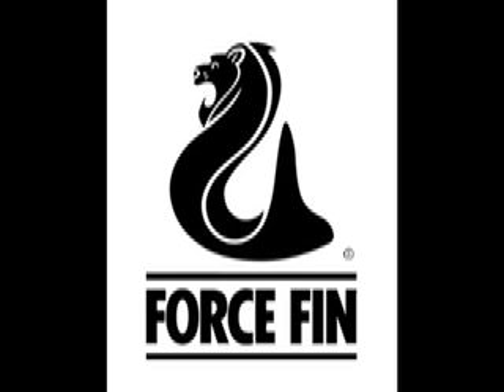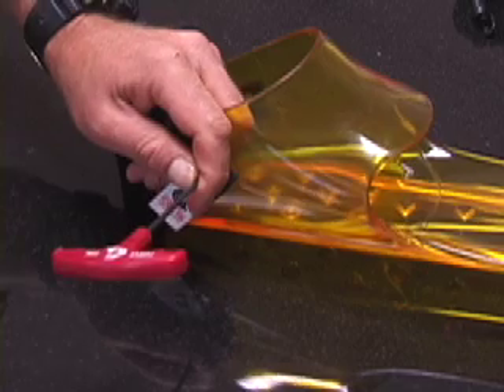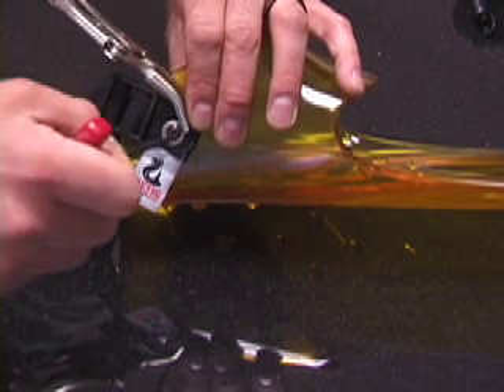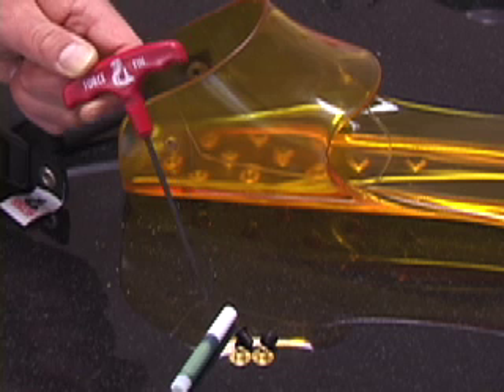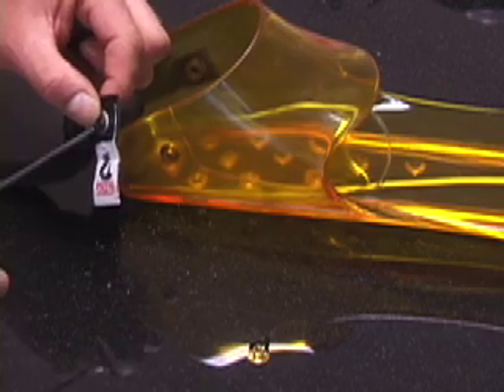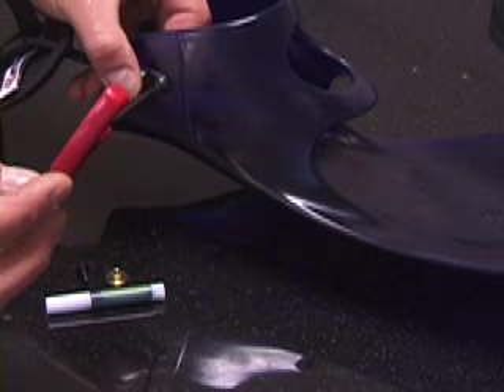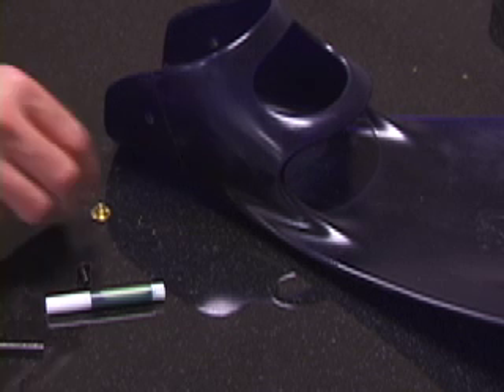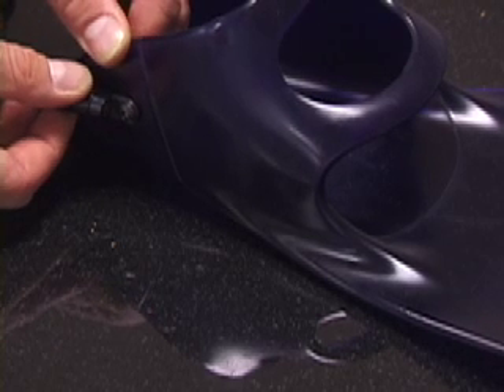How to change your heel straps on Force Fins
This video shows you how to change both the nylon and bungie heel straps on Force Fins